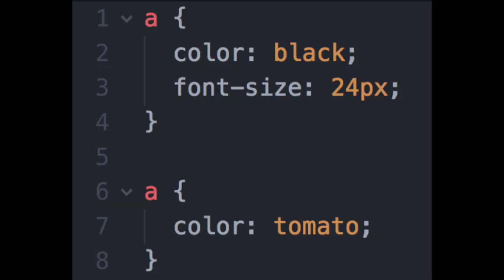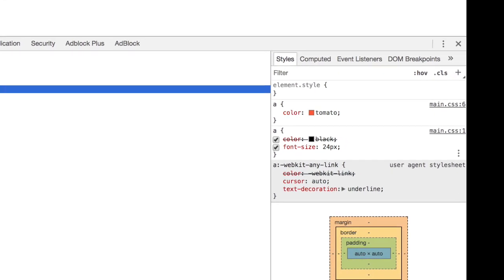What does Cascade in Cascading Style Sheets mean, and why is it important to us front-end developers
Hopefully, this will help you understand and show you how to explore more about how cascading workings in CSS.